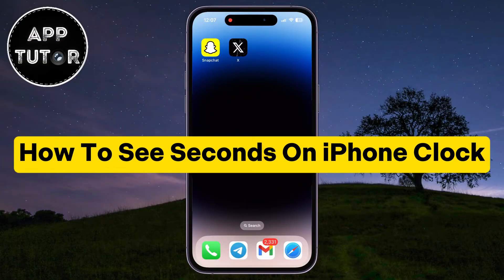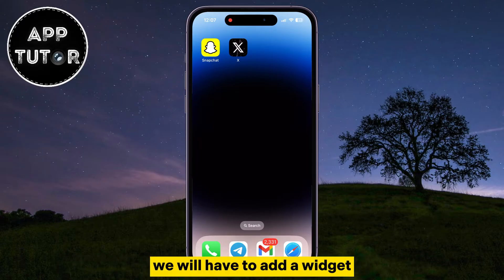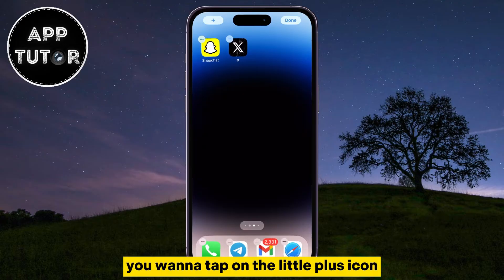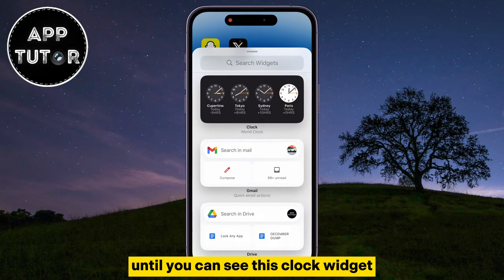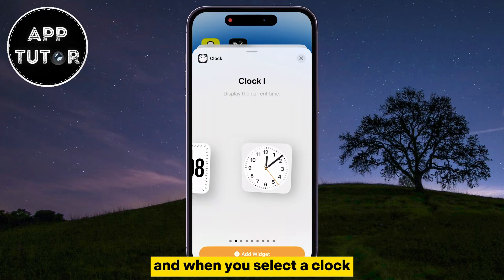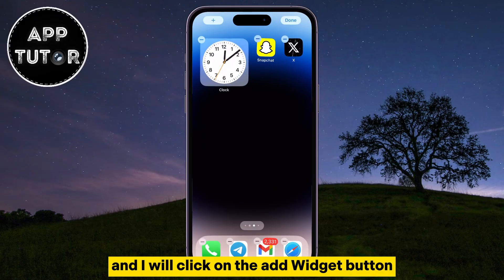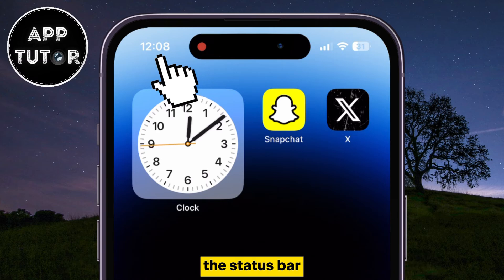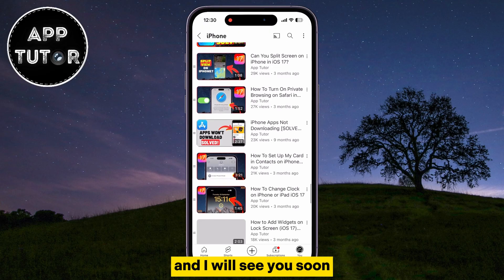How To See Seconds On iPhone Clock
Ever wondered how to view seconds on your iPhone clock? This video is going to show you how to do just that!